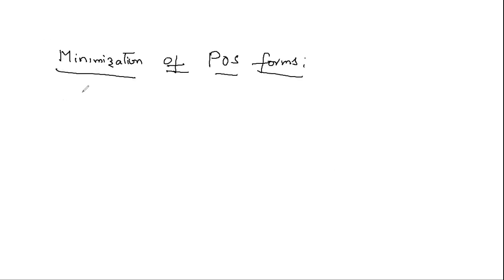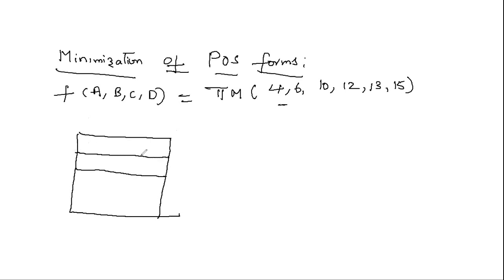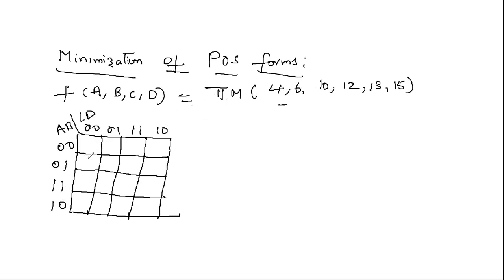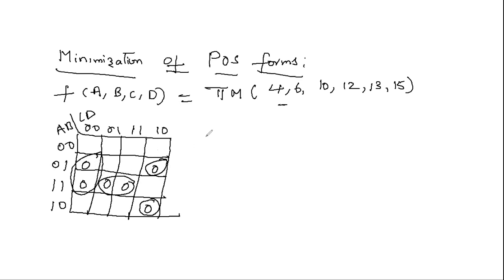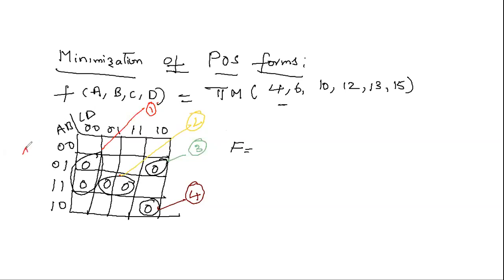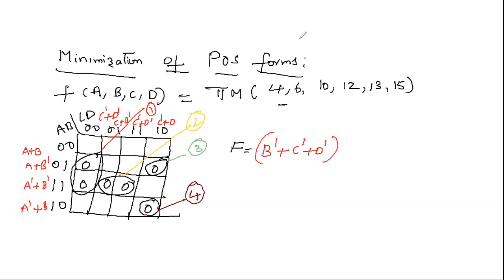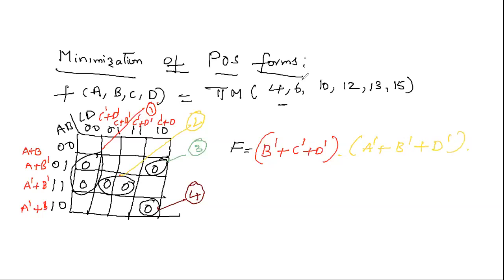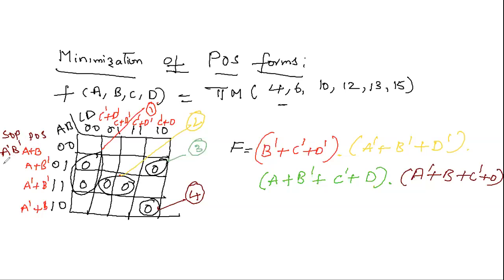POS Kmap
Kmap for product of sum expression is explained